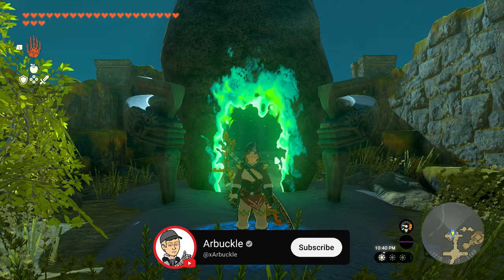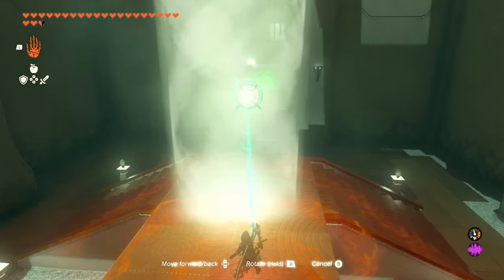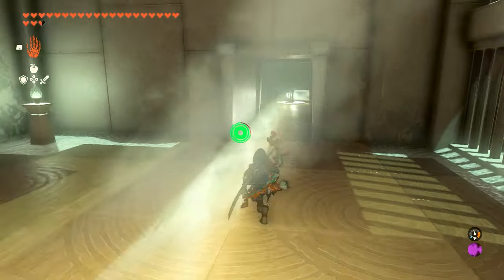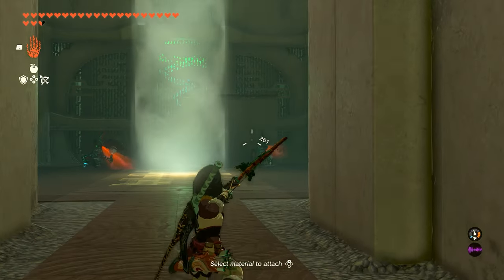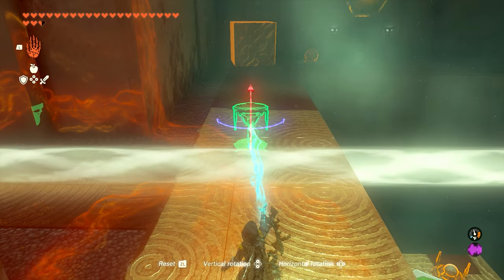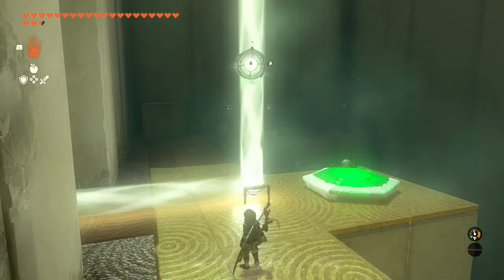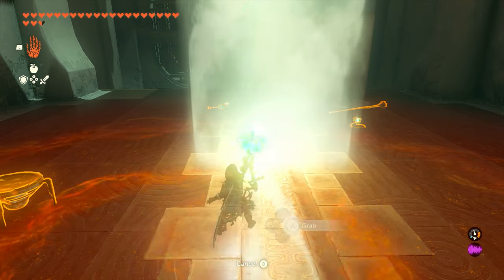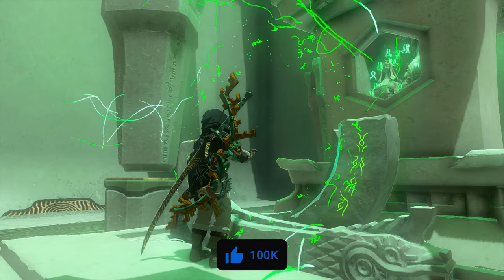How To Complete The Rakashog Shrine in Zelda Tears of the Kingdom (STEP-BY-STEP)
In this video, I show you How To Complete The Rakashog Shrine in Zelda Tears of the Kingdom (STEP-BY-STEP)